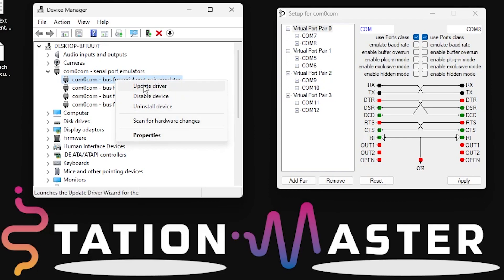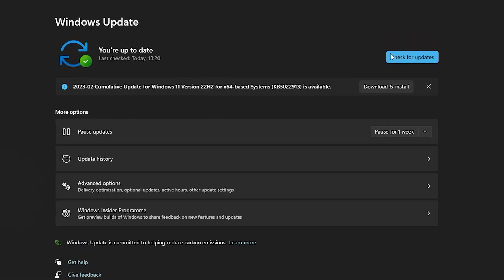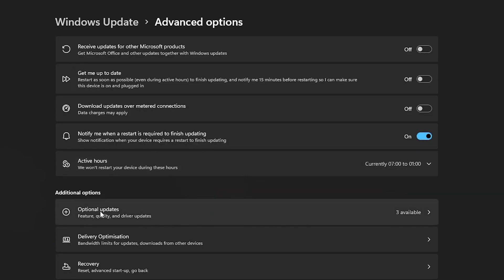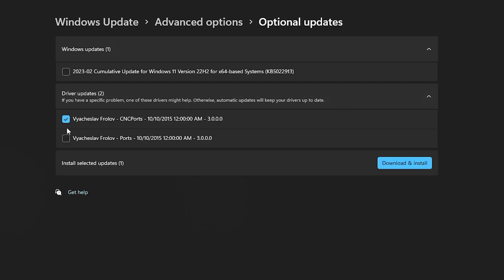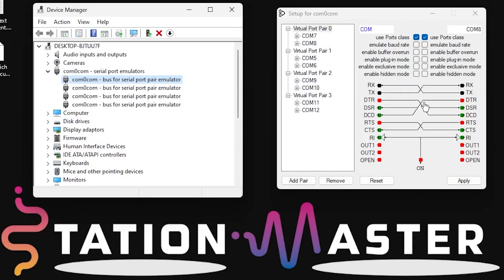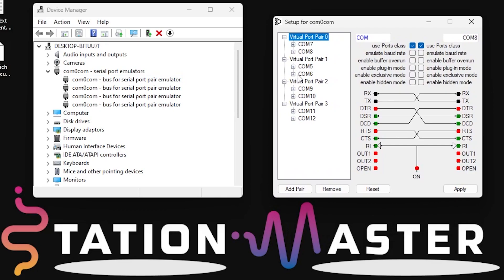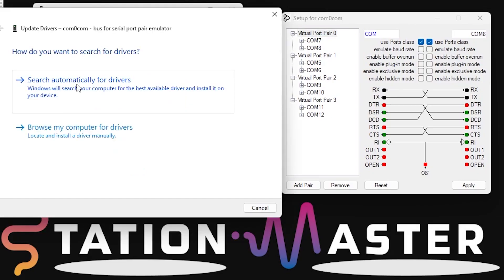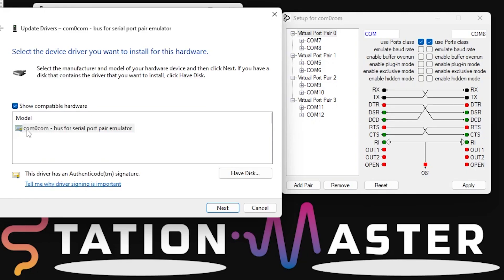COM0COM - Installation and User Guide (version 2) - for HAM Radio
The Station Master YouTube Channel, ham radio live streams and videos.

Thanks
Stuart G5STU